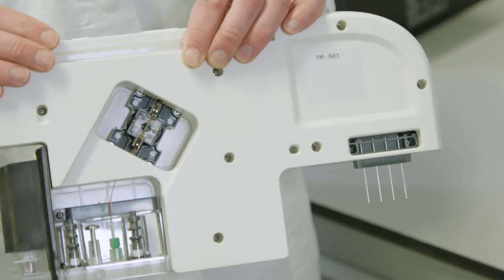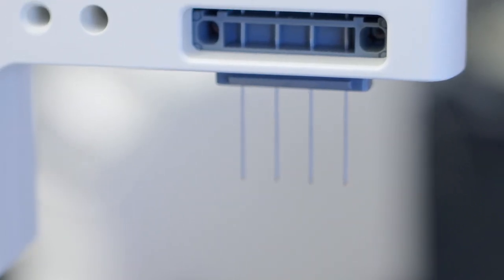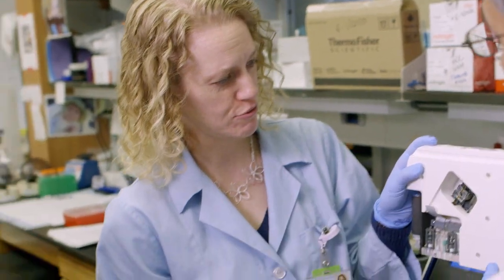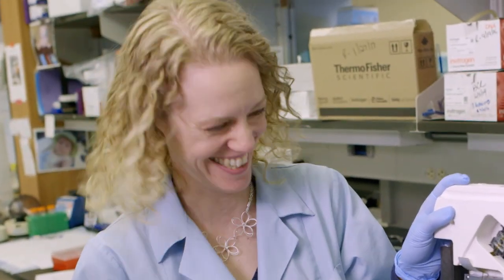Coming Soon - Sanger Sequencing and Fragment Analysis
Be the first to know about what's new in Sanger sequencing and fragment analysis.